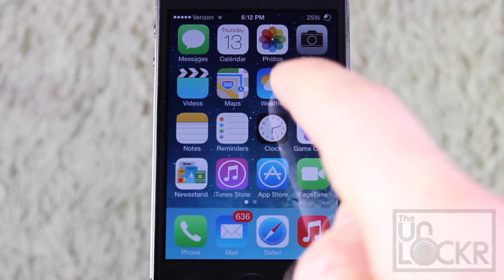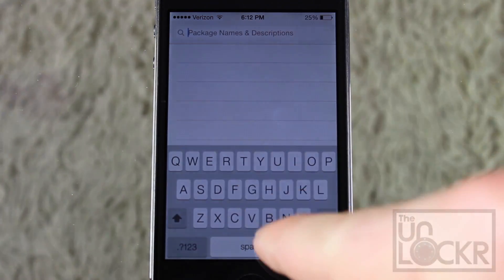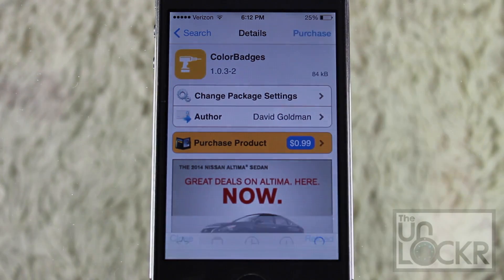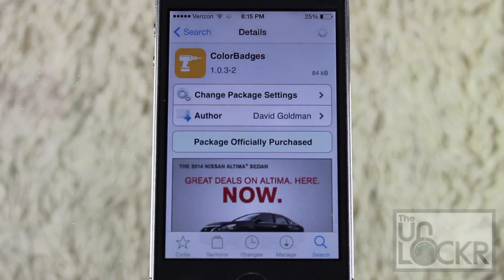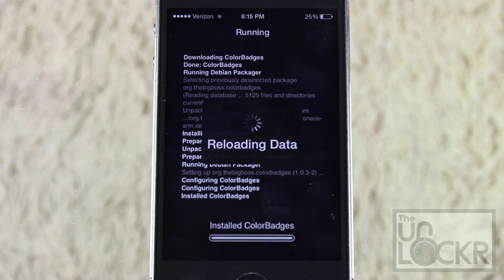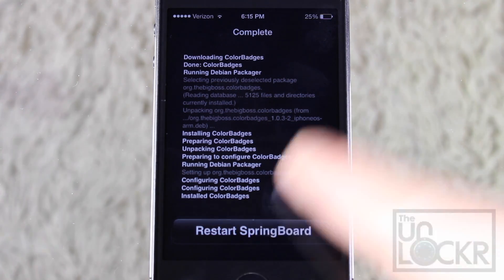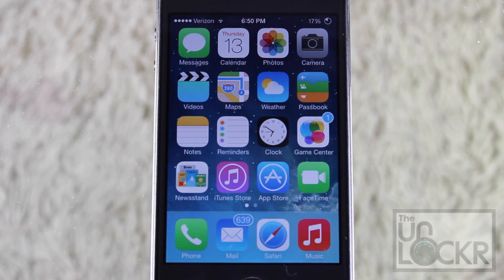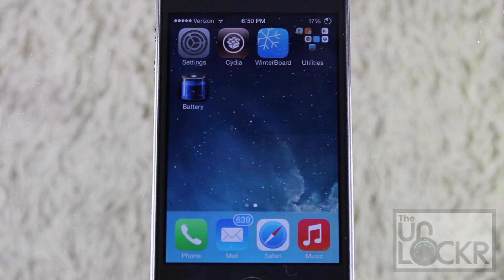How to Change the Color of the Icon Badges in iOS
If you have enough of them, the red icon badges can clutter your home screen. Sure, you can turn them off, but they're also useful, so there must be some sort of compromise. Indeed, you'll find this compromise with the ColorBadges jailbreak tweak which will change the icon badge's color from red to the dominant color of an app's icon. For example, the badge for Mail would be blue, and green for Messages. This helps the icon badges blend into their respective app icons, and create less clutter on the home screen.